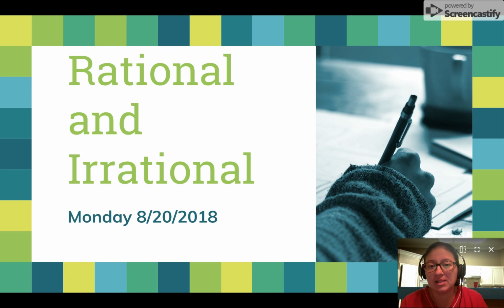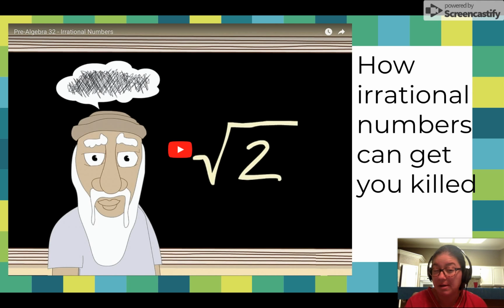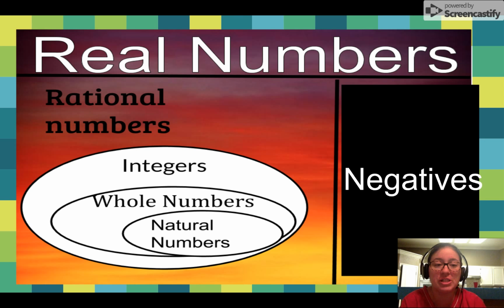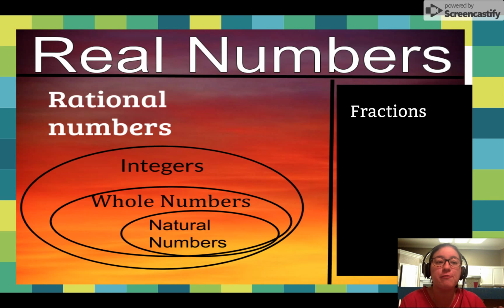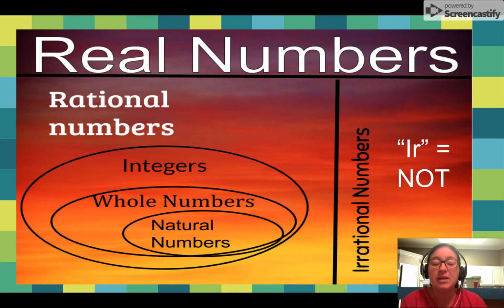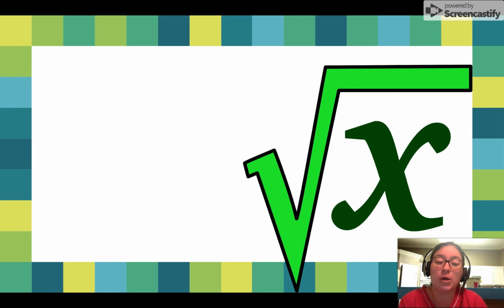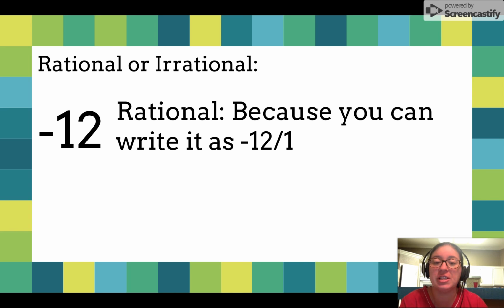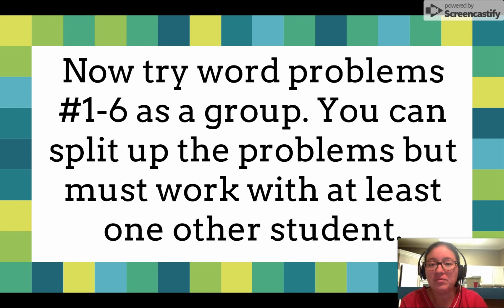Rational and Irrational Numbers Notes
Math 8 Notes on Rational and Irrational Numbers